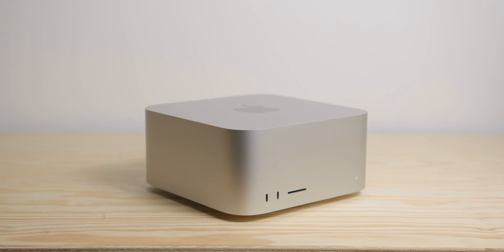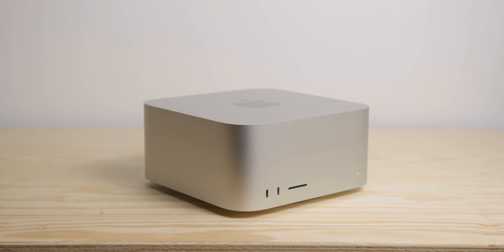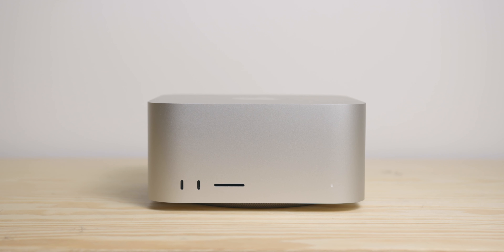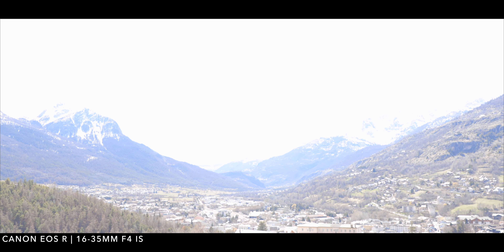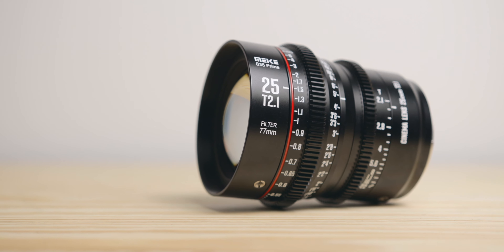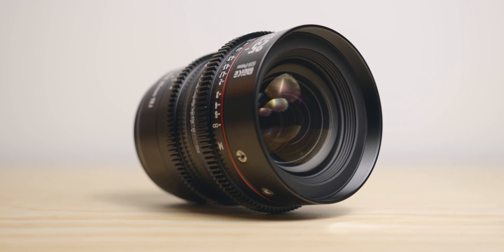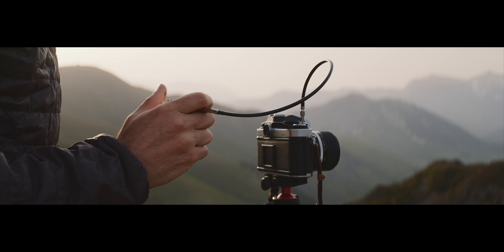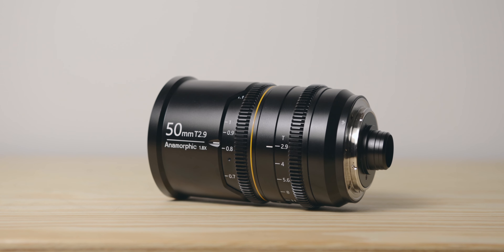New Film and Tech Gear for 2022 | My Favourite items so far ( BMPCC 6K / Pro user )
Mac Studio : B&H
iFootage mini tripod
NISI VND
Meike S35 25mm

Kit used to make this video :
Key light
EOS R
Eos R Cage
Sigma 18-35

VO with Rode NTG Videomic
Rode Swivel Arm

Since the start of 2022 I have been adding a few items to my kit so I thought I’d make this quick video and share them with you.

Cheers,
Flo

🎨 Graded with FilmConvert.

🎨 Graded with FilmConvert.

Rode Swivel Arm